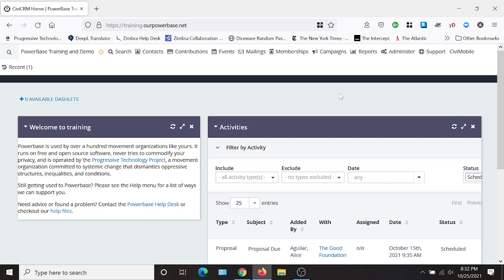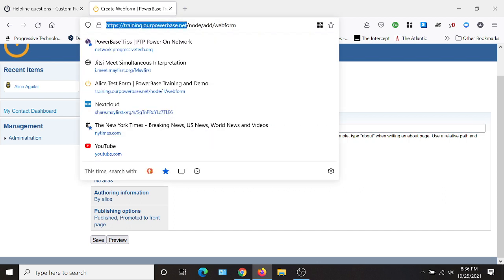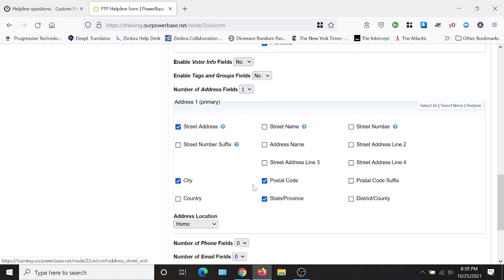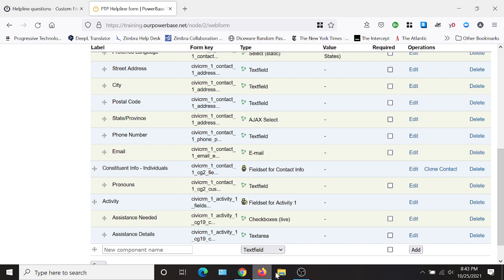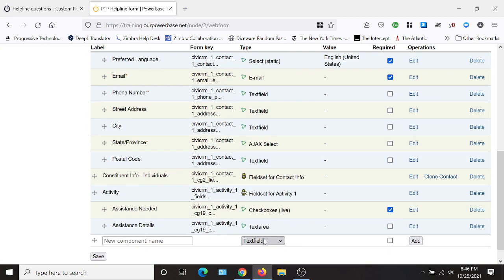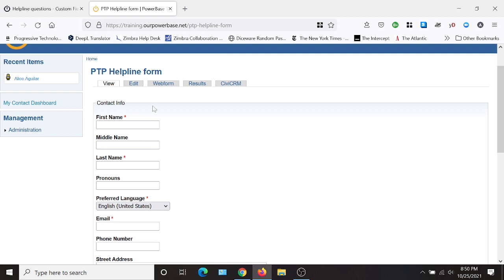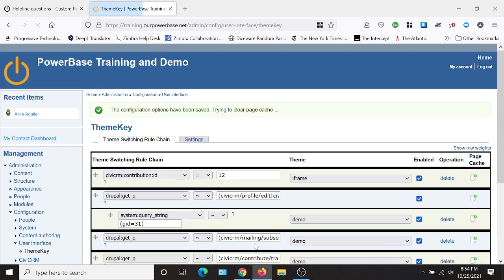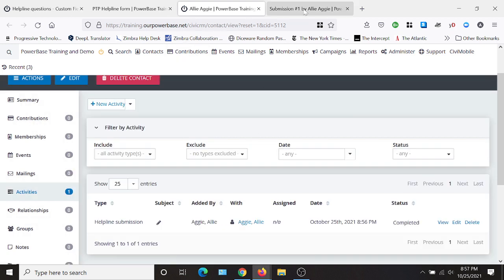PowerBase: Creating a Basic Webform